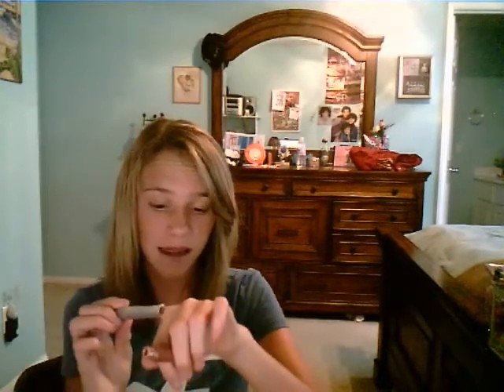Now Taking Requests!